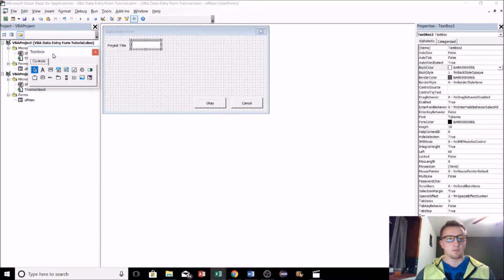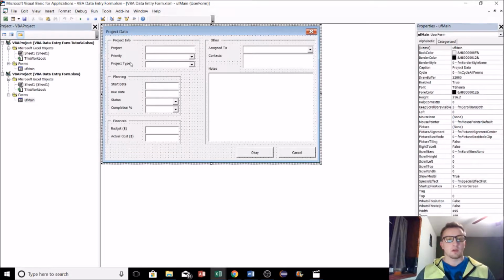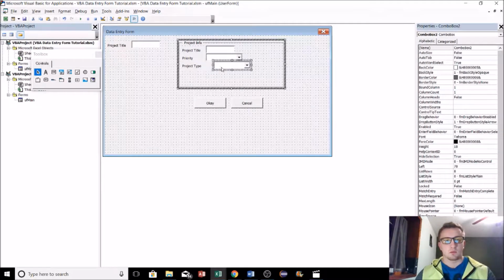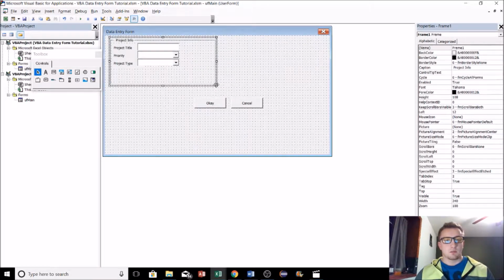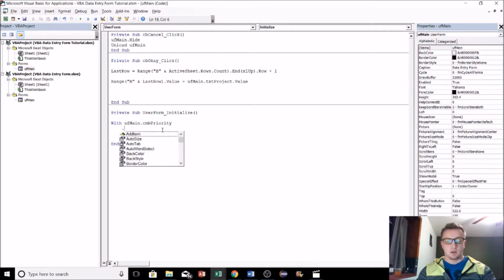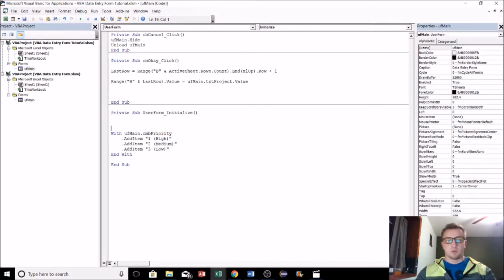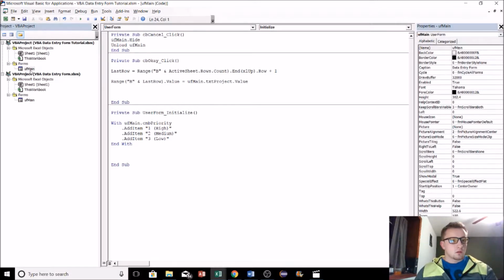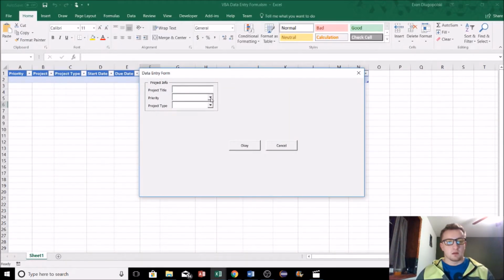Excel VBA Entry Form - Part 2 (Frames, Combo-Boxes, Add Items)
Part 2 for creating a data entry form for our project management spread sheet.  I cover how to design Frames, text boxes, Combo-boxes, etc. and write the VBA code to populate them! This is a great way to organize and error prof data entry, so check it out!

Welcome to The Engineer Toolbox Channel, where we solve real world engineering Problems with common (or maybe not so common) tools.